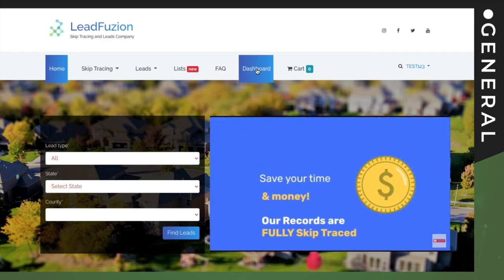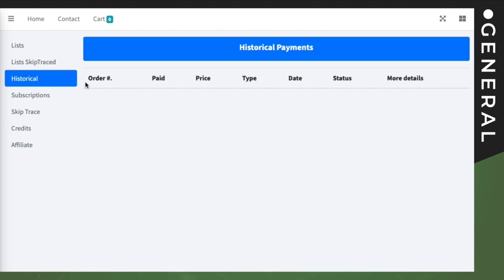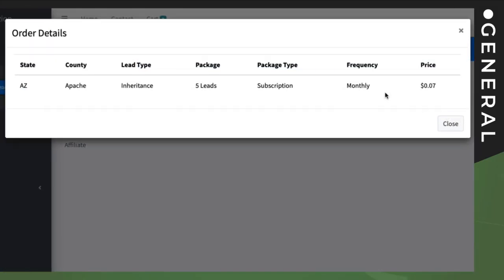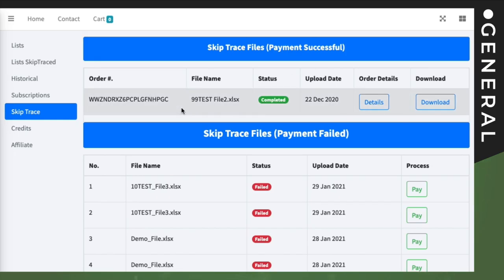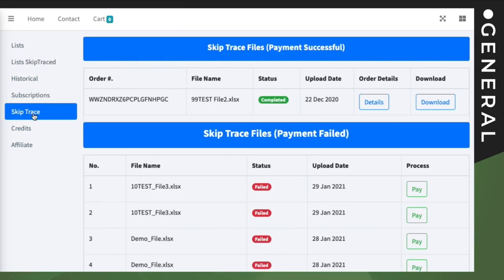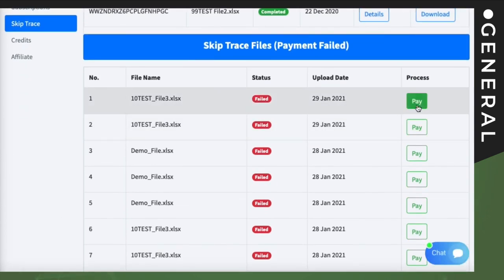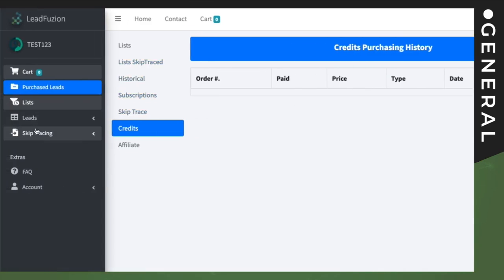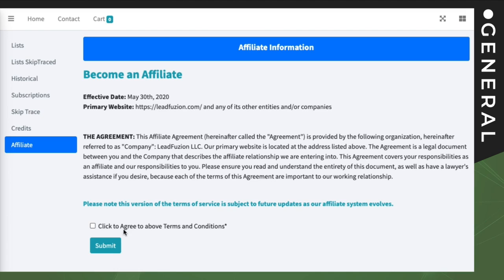How to use the LeadFuzion Dashboard and its new GUI Update